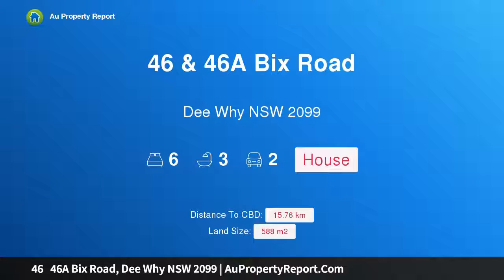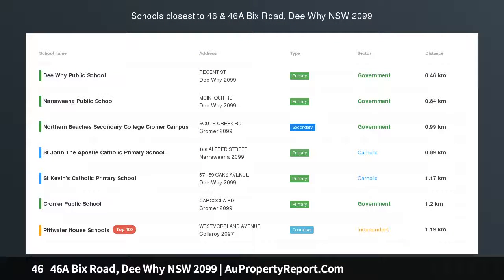46 46A Bix Road, Dee Why NSW 2099 | AuPropertyReport.Com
46   46A Bix Road, Dee Why NSW 2099
Property Type: house
Bedrooms: 6
Bathrooms: 6
Car Space: 2
Large contemporary family home plus approved two-bedroom villa style garden apartment. Superb for multi-generational families or passive income stream